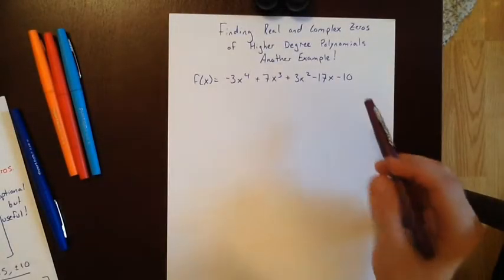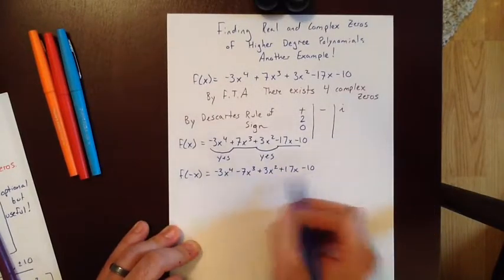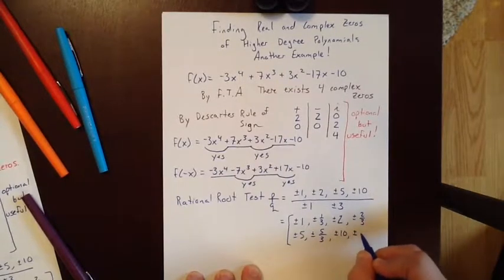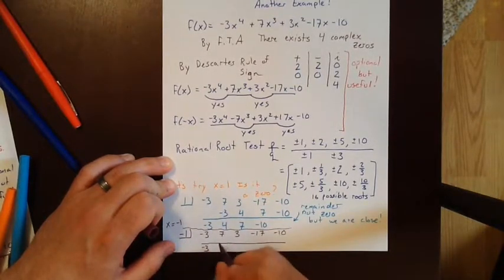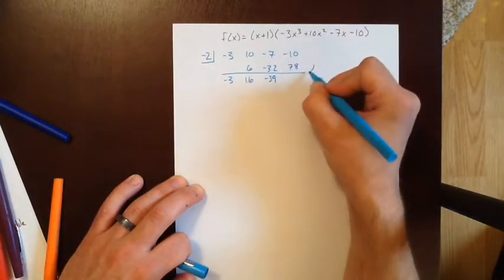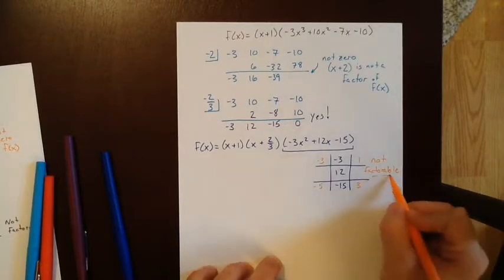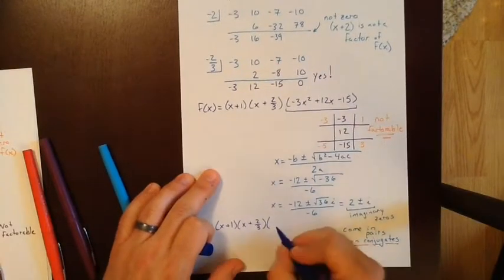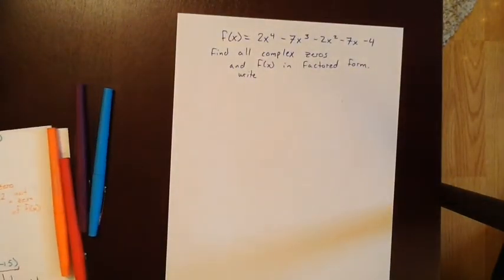2.5 Finding Real and Imaginary Roots for Polynomials of Higher - Degree Example